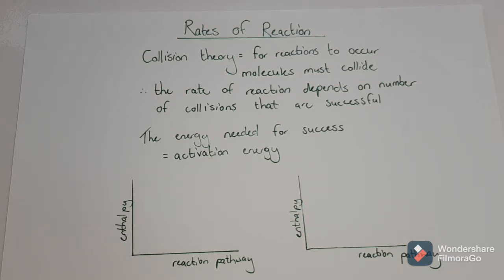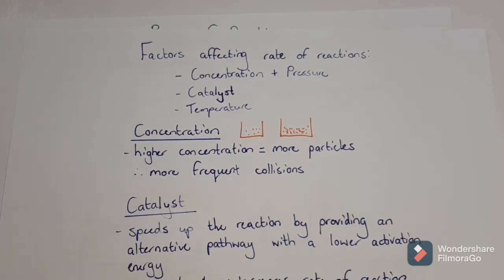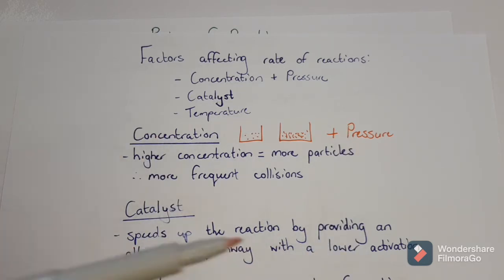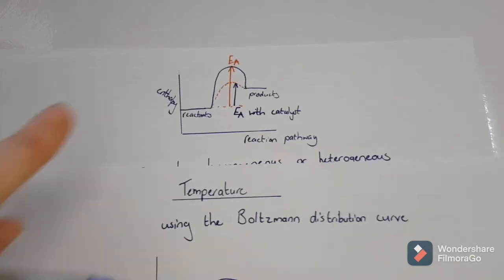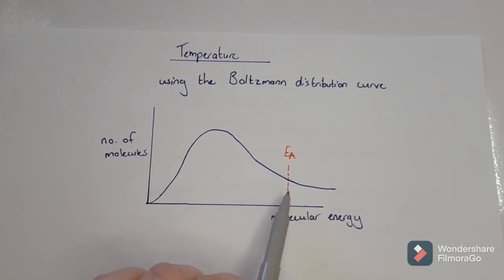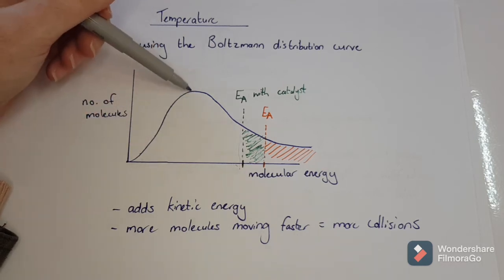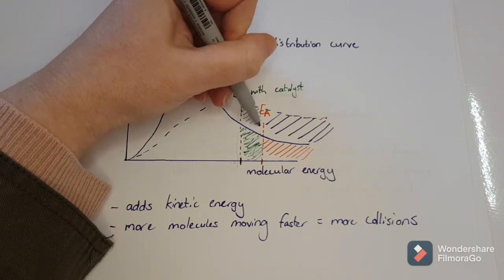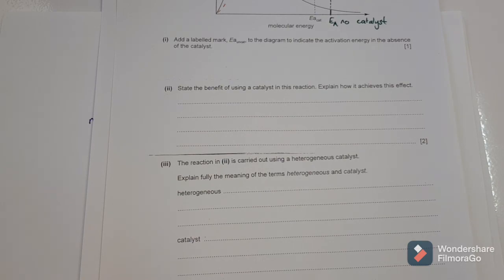AS Chemistry - rates of reaction